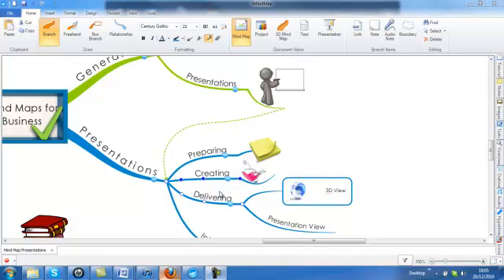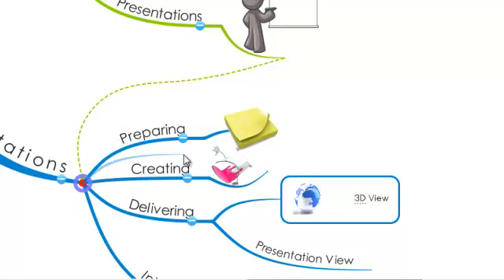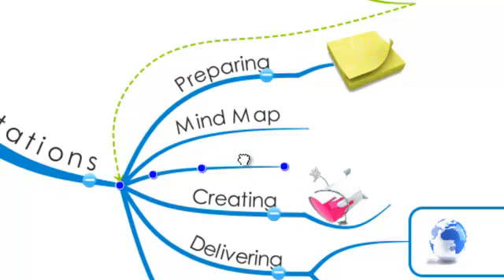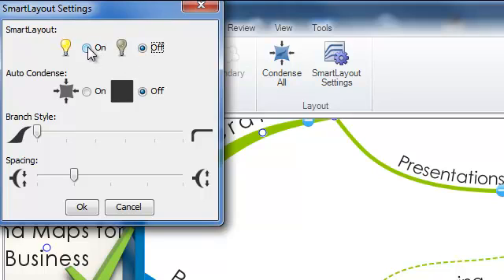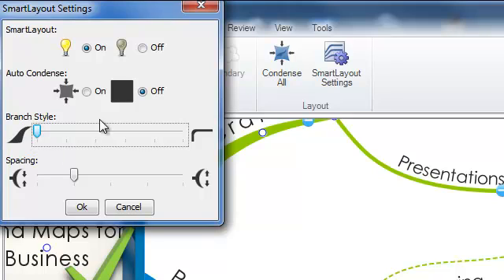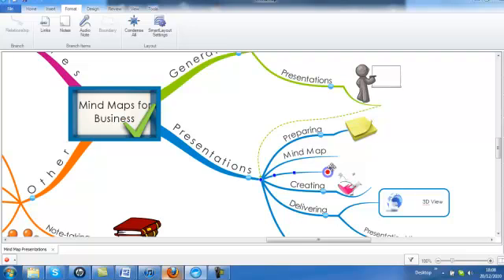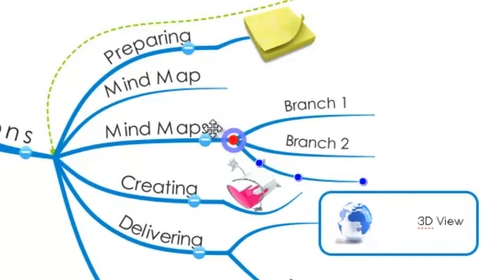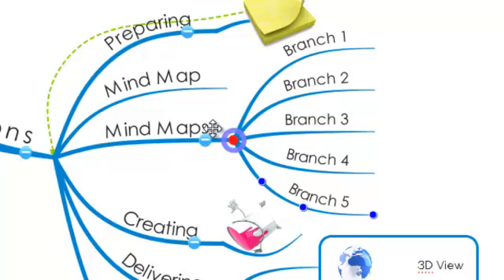iMindMap 5 - Smart Layout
Brand new SmartLayout naturally lays out your map for you, making iMindMap is now the only tool in the world that lets you create great looking, organic Mind Maps with all the benefits of advanced cutting-edge auto-layout technology.

This feature works in harmony with the Mind Mapping process and is so intuitive you will forget it is doing all that hard work in the background to make your maps look beautiful. SmartLayout will always smoothly space your branches out for you, preventing them from overlapping and getting crowded. So you can focus on getting down ideas and your map will stay organised. Plus it will save you a serious amount of time as you will no longer need to adjust your map's layout and do any fiddly tidying up of your map.

SmartLayout lets you draw yourself, or can draw for you, all within the same map. Use shortcut keys when you're trying to capture a lot of information fast, or draw your own branches for a more involved and creative experience. Save time and effort usually spent hopping between the mouse and keyboard. Instead you can enjoy both styles of creating, when you need them and within the same space.

Switch between a broad range of styles easily: from colourful and organic, to linear and formal - whatever works for you. You can enjoy a completely intuitive experience, creating great looking maps thanks to SmartLayout doing the hard work behind the scenes.